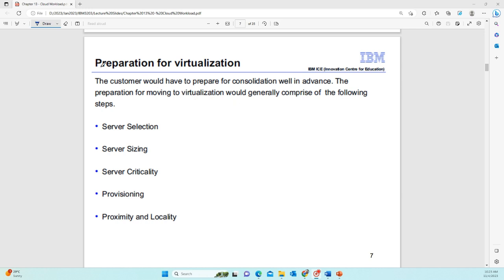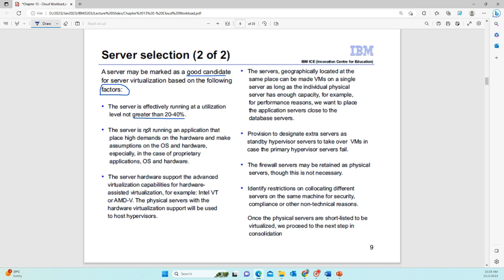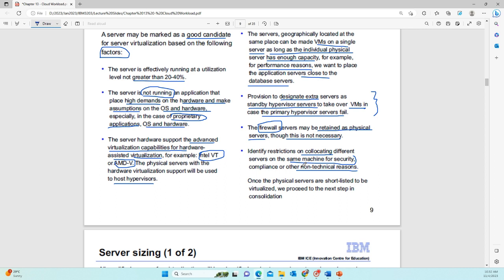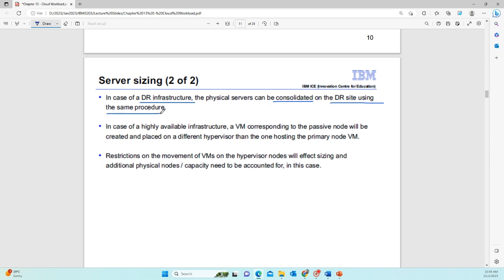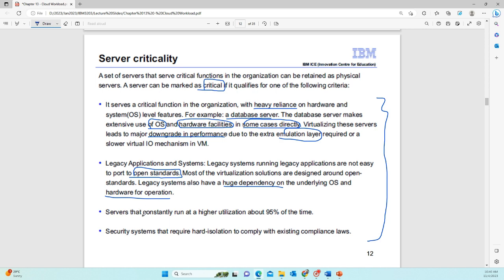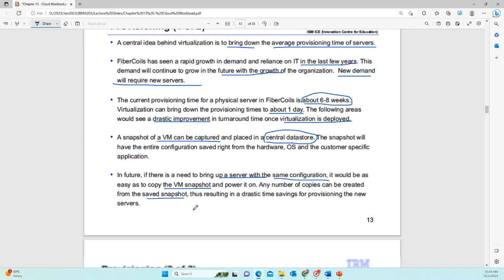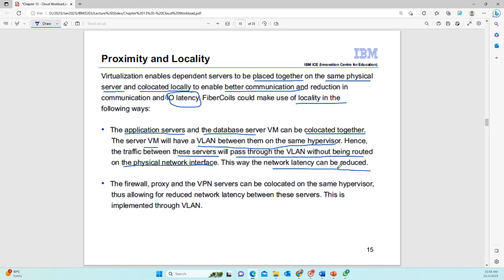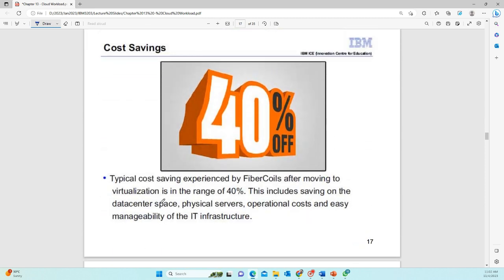Chapter 13 Part 2